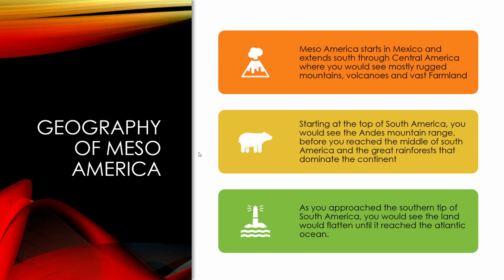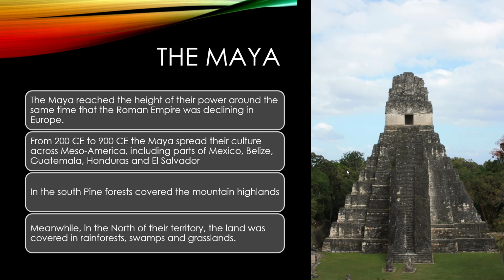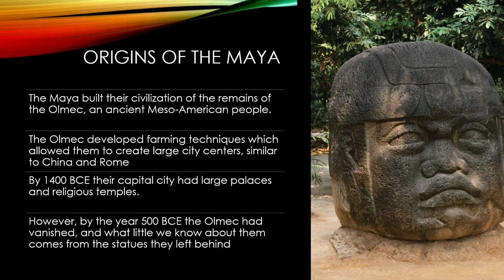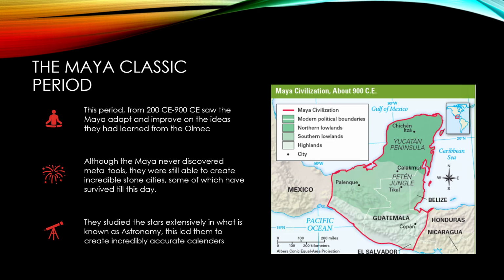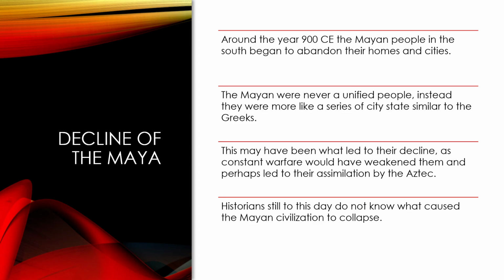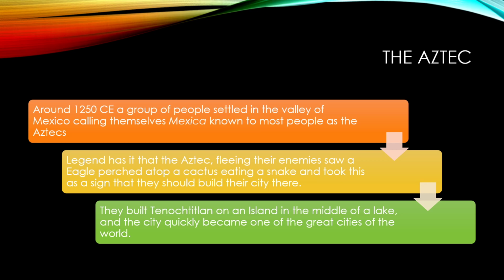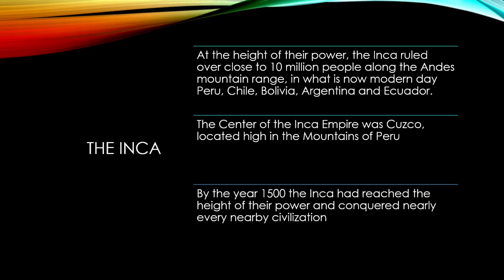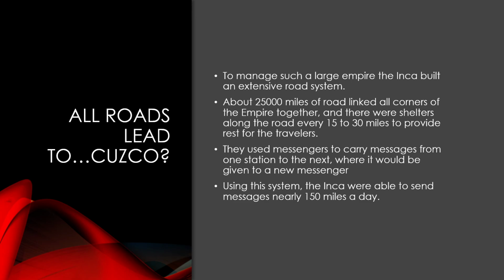The Maya, Aztec and Inca Empires, Mr Nichols Presenting